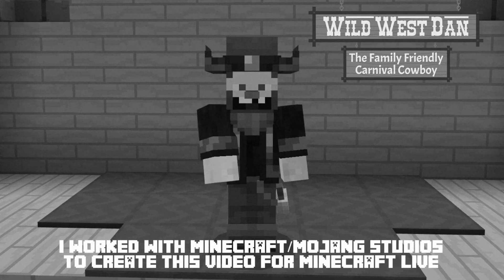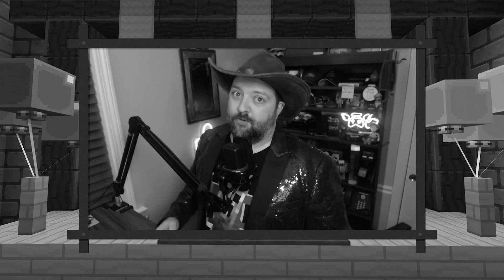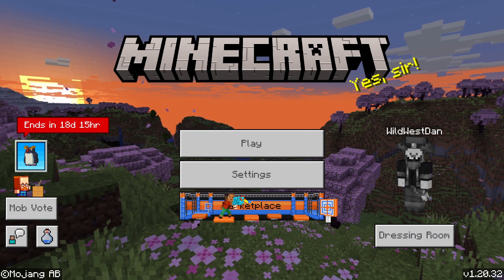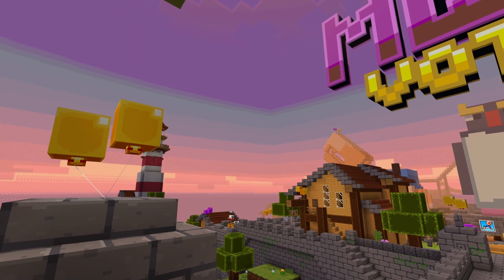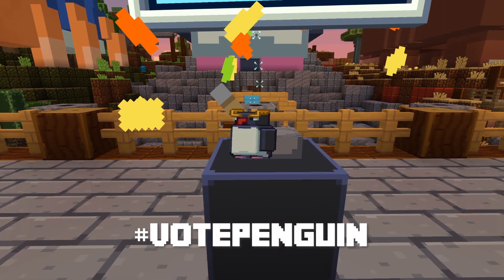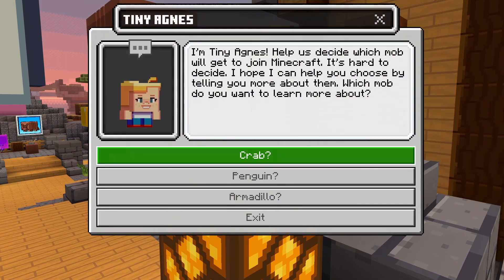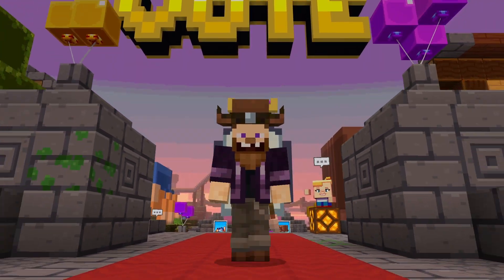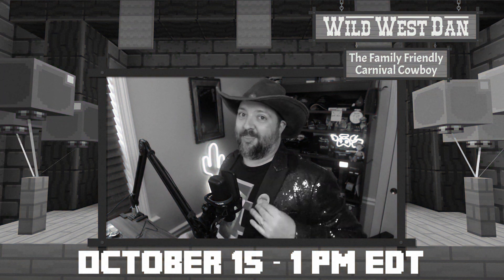How to Vote for your favorite @minecraft Mob - 2023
Minecraft Live is on October 15, 2023 at:
10AM PDT | 1PM EDT | 6PM BST
and the Mob Vote is open NOW!

Voting Ends on October 15 at:
 10:15 AM PDT | 1:15 PM EDT | 6:15 PM BST

Don’t have Minecraft: Bedrock Edition? You can also vote online at httpe://minecraft.net or via the Minecraft Launcher.

When you’ve decided which mob you want to vote for, pull its lever to cast your vote! Besides voting and exploring the map with fellow Minecraft players, there are also lots of mini-games to play!

30 minutes before and during the event (and probably after too!). And you'll be able to earn custom creator items from the Minecraft Marketplace as drops on my Twitch channel as well!

or the Minecraft YouTube or Twitch accounts.

I worked with Minecraft/Mojang Studios to create this video for Minecraft Live

About Me:
Howdy! I am a community-first family friendly charity creator who loves Minecraft, Disney, Dungeons & Dragons, and Nintendo! My current super long-term project for my YouTube Let’s Play and Twitch streams is creating the entirety of Walt Disney World's Magic Kingdom, as accurately as possible, in vanilla Survival Minecraft. I have been raising money for Boston Children's Hospital through Extra Life since 2017 and as a community we have raised more than $15,000 since then! We launch a weather balloon annually with a twenty-sided gaming die attached filled with "Messages of Hope" dedicated to the doctors, nurses and staff of all children's hospitals and their patients and families. I also have two cats who regularly take over my videos and distract me and my audience!

Monkey Mines Server Network:
Monkey Mines has been running in some form or another (Browser-only, Java, Bedrock, Modded, Vanilla) since 2009. It is currently running a network of 3 maps: Our lobby which is Wild West Themed and features Dan’s “Hall of Angels” - There you can find a player head for each person who has donated to our Extra Life Campaign. Our main map is our Cooperative Survival Multiplayer Server where we all live and farm! And we also have a creative map with World Edit for those who want to test out builds before trying them on the survival server, or just feel like building something without worrying about a creeper ruining your hard work!

For access to Monkey Mines, you can join Dan on his Twitch streams and once you’ve collected enough Channel Points, you can redeem them for lifetime access to all our servers (as long as you follow the rules).